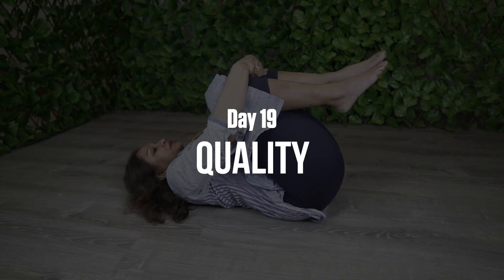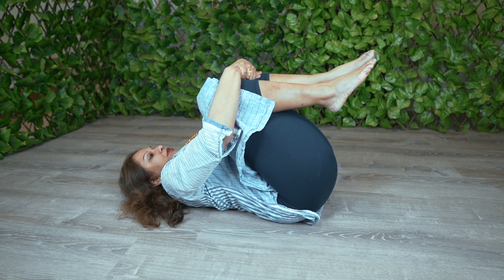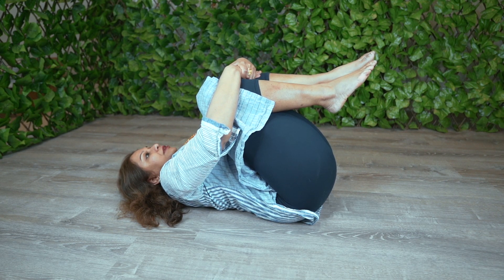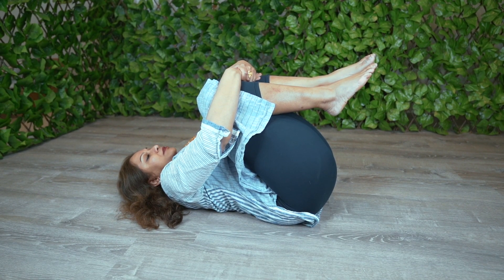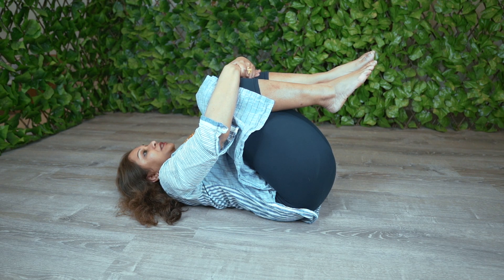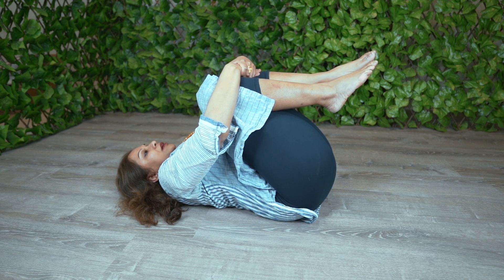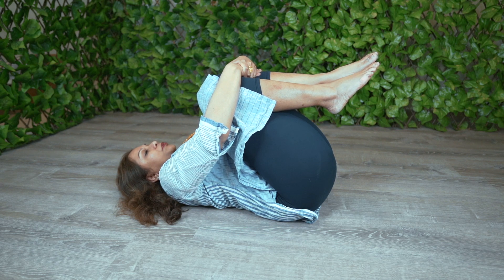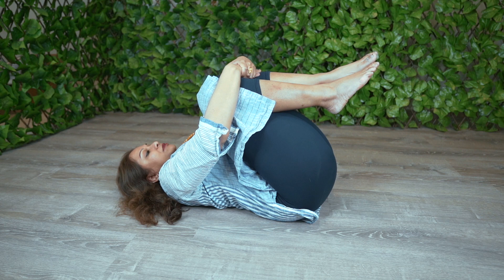Day 19 - Quality | LAST LONGER - A 45 Day Experience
Click here to make a donation for FREE acupuncture clinics coming in 2024!

All content provided by Empirical Grace (Anita Tadavarthy MAcOM, LAc) is intended for educational or entertainment purposes only. All guided mediations are self-hypnosis and must be regarded as such. The content provided is not intended to cure, diagnose, or prevent any medical, emotional, or physical condition or illness, nor replace any medical treatment or health related advice from a GP or appropriate professional. Anita Tadavarthy MAcOM, LAc accepts no responsibility or liability whatsoever for any injury, loss or damage in any shape or form incurred in part or in whole, as a direct or indirect result of use or reliance upon the information and material presented here.